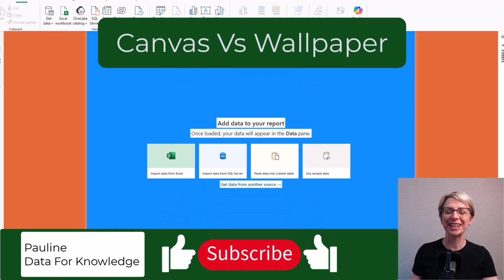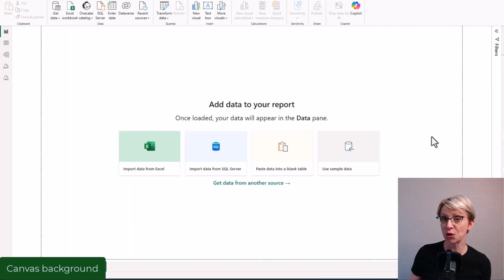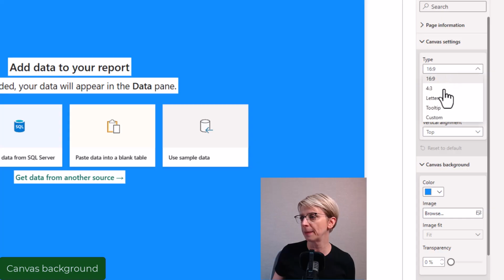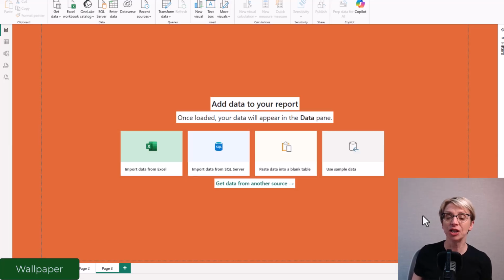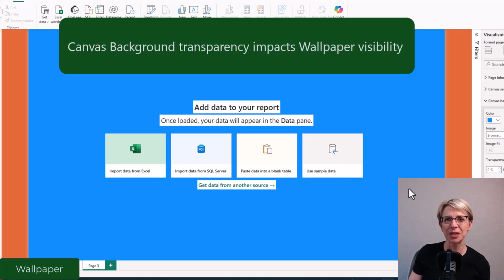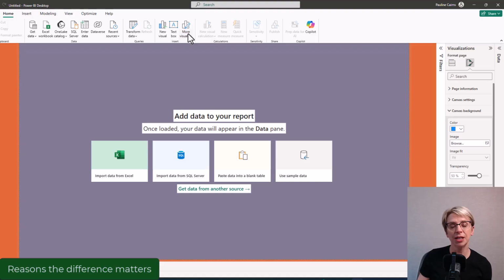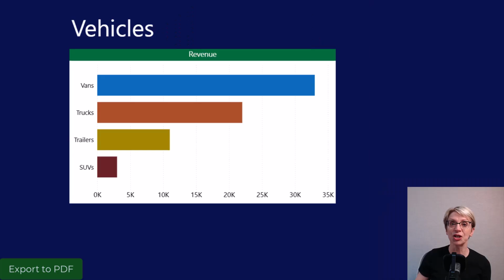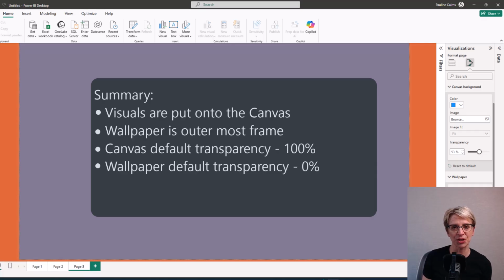Power BI Canvas Background vs Wallpaper : Know the Difference & Avoid the Transparency Trap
What's the difference between Power BI's Canvas Background and Wallpaper?

A common source of confusion in Power BI report design is how the canvas background and the wallpaper interact. Understanding their separate functions is crucial for creating professional reports that look great on any screen size.

In this video, I break down these two distinct areas, show you how they work together, and explain the impact of their settings on your final report.

🎓What You Will Learn in This Power BI Tutorial:
00:00 Intro
00:36 - The Canvas Background explained (the area where your visuals live).
01:30 - Why the background color sometimes doesn't appear (the 100% transparency trick!).
02:28 - The Wallpaper area explained (the ultimate, outermost background layer).
03:37 - Watch the Canvas and Wallpaper interact
04:35 - The importance of the Canvas Transparency setting.
05:37 - 3 Key Impacts: Why this distinction matters for your end-users (screen resolution, images, and PDF export).
06:54 - How page-level formatting overrides your report theme.
07:36 - A quick summary of the two elements and their default settings.

🌟 Top Tips from this Video:
💡Transparency is Key: The default canvas background is 100% transparent. You must lower the transparency to see your custom color or image.

💡Wallpaper is Variable: The amount of wallpaper seen depends entirely on the user's screen and window size. Do not place visuals here.

💡PDF Export: The wallpaper is NOT included in PDF exports! Design your canvas accordingly if your report will be printed.